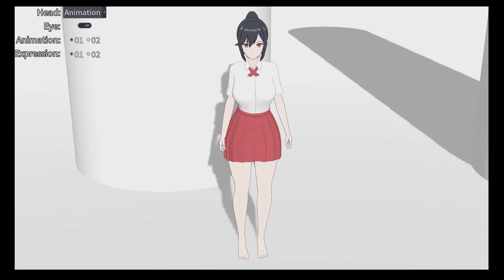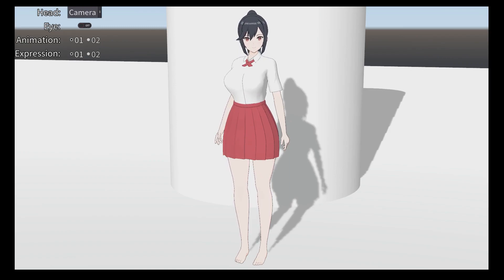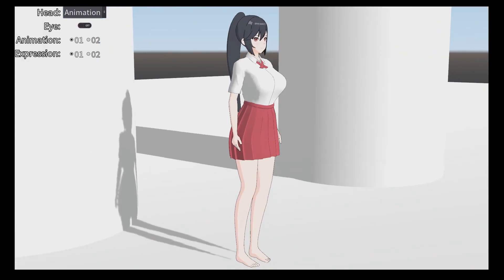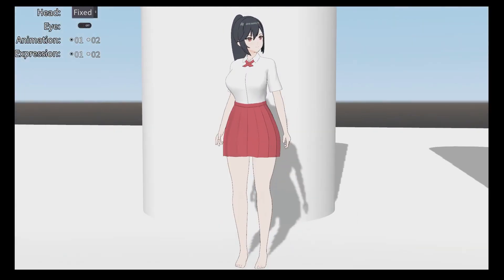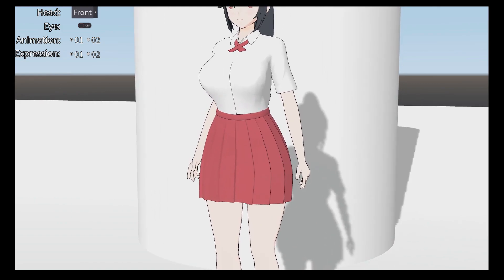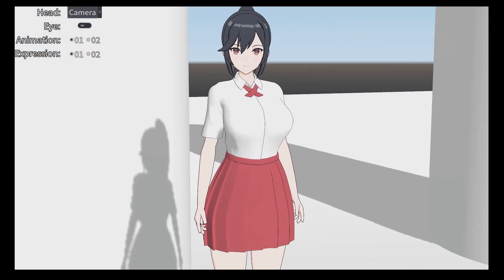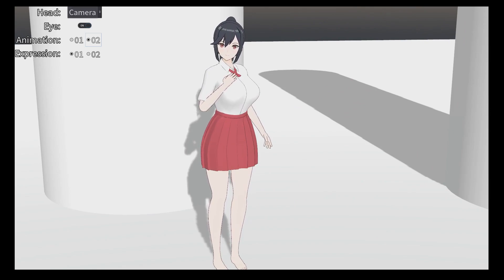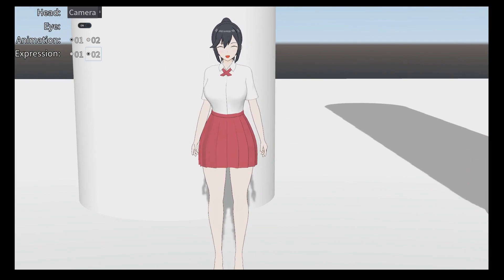[progress 1] Anime Character look at camera in Godot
Now I have implemented my anime character look at camera and other animation mode.